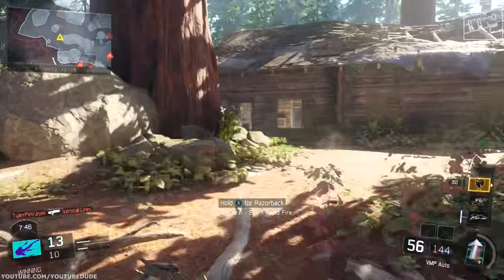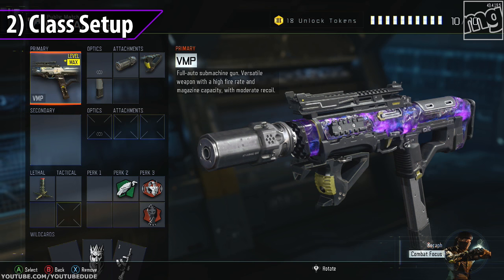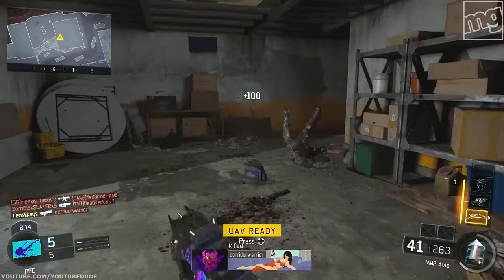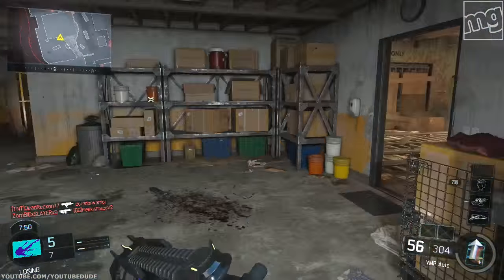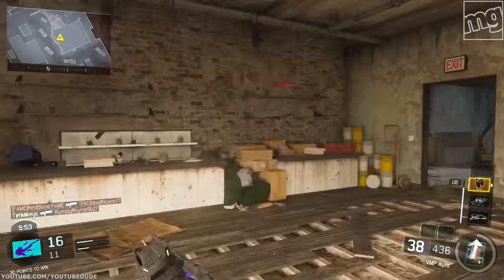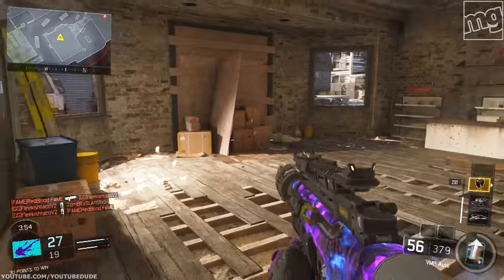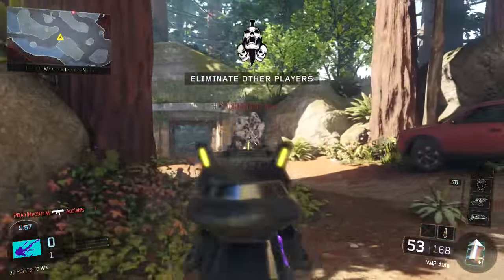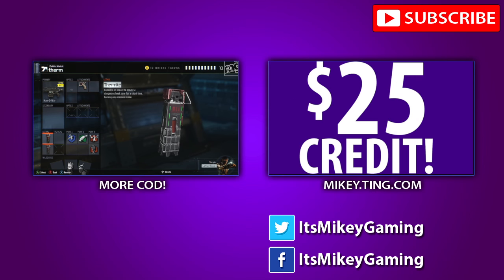BLACK OPS 3 - HOW TO GET A NUKE, Easy Nuked Out & Nuclear Killer Calling Card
BO3 Nuclear Gameplay, Nuke Tips - Please RATE!

► Cheap New Games